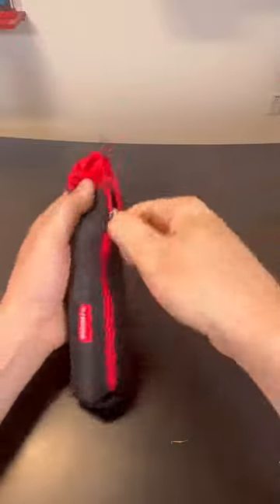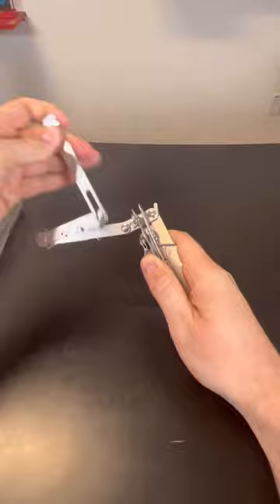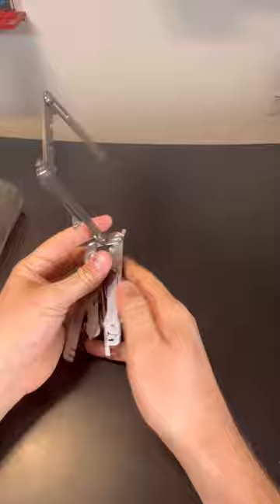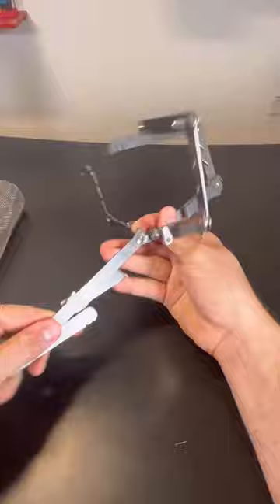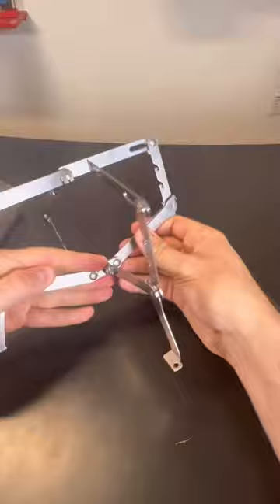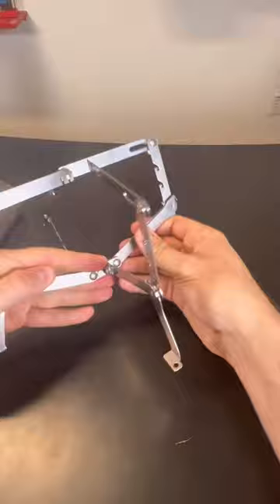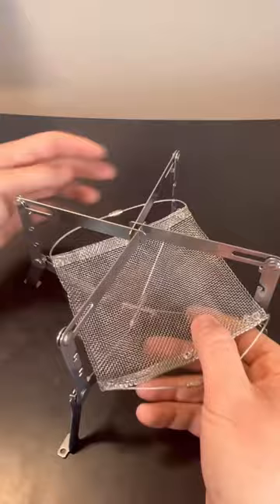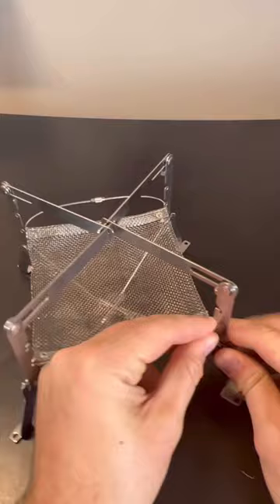Most Foldable Camping Grill ⛺️